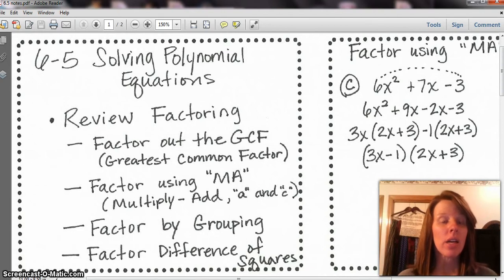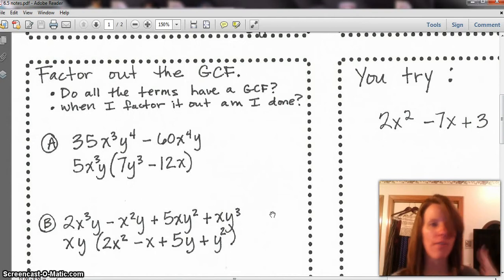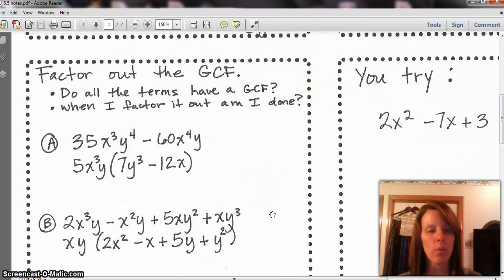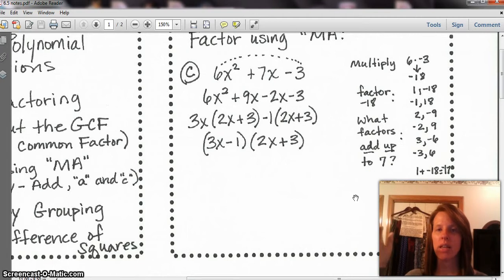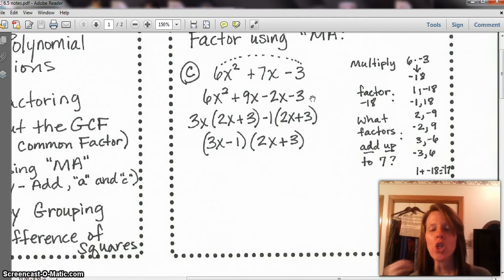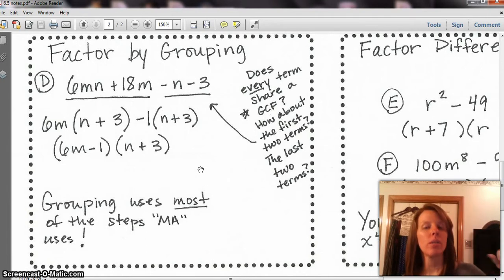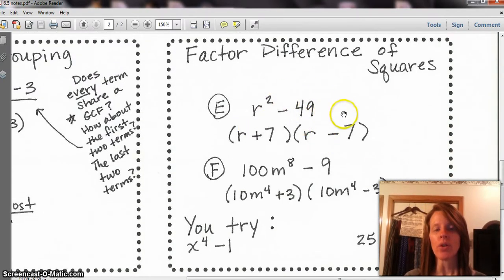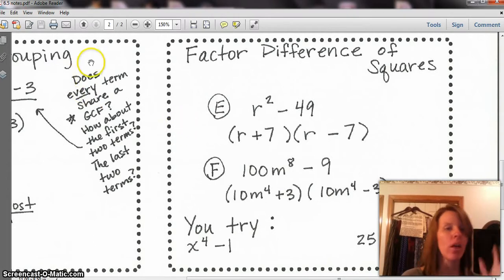ch 6.5 Factoring Review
GCF, MA, Grouping, Difference of Squares